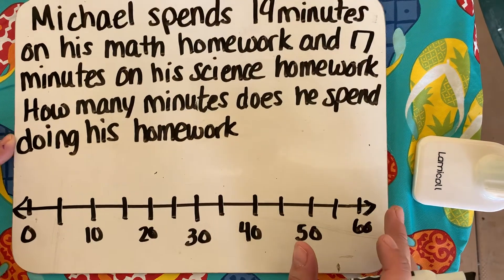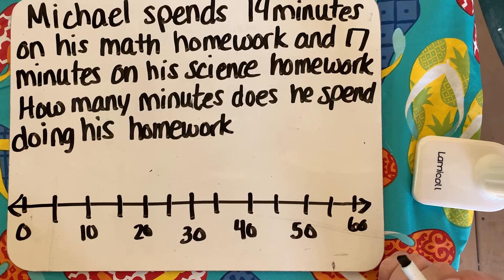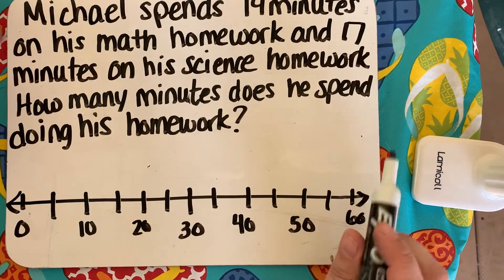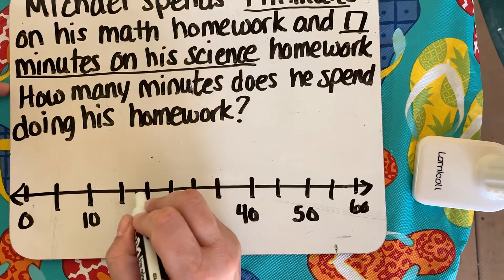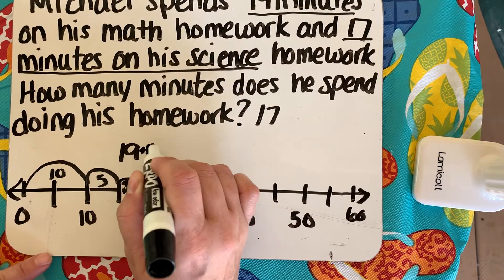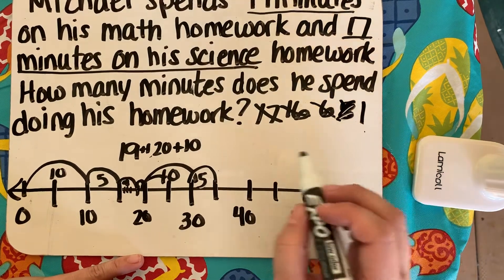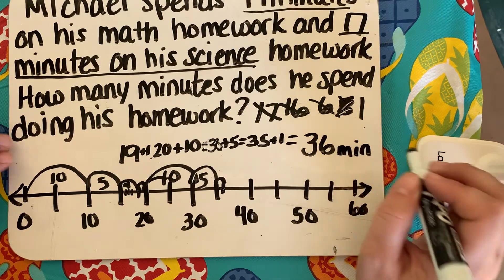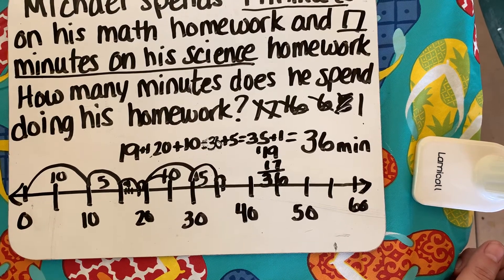Word Problem 25